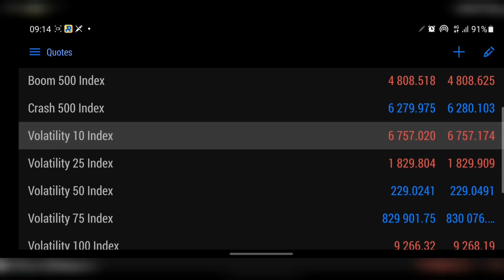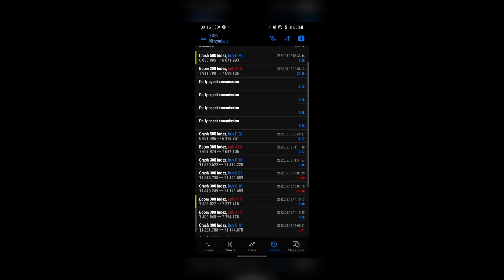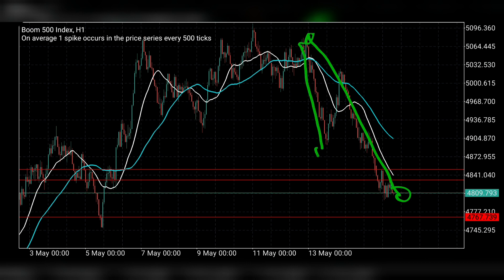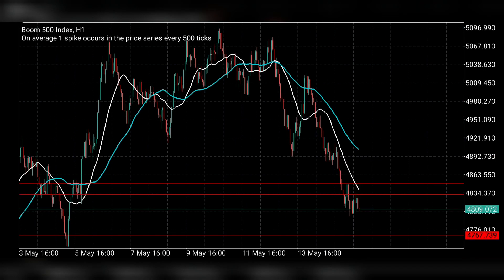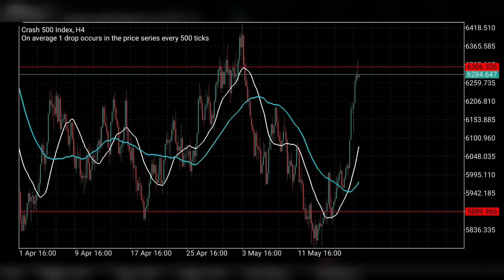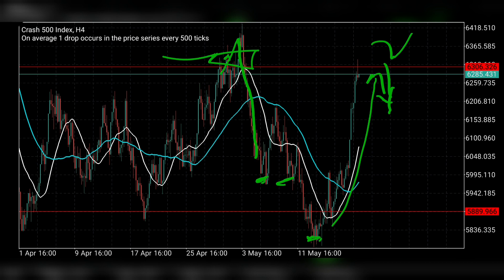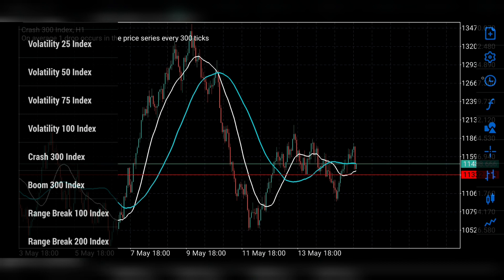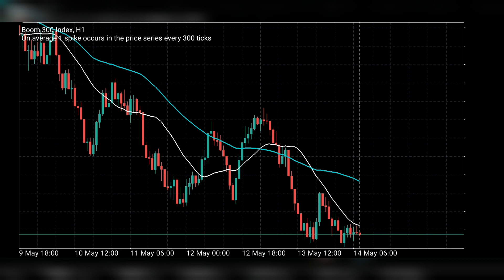How To Trade Boom 300 Profitably (Boom & Crash 500)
Create your boom & crash account today watch my videos to gain insights on how to trade profitably.

To join my telegram channel use